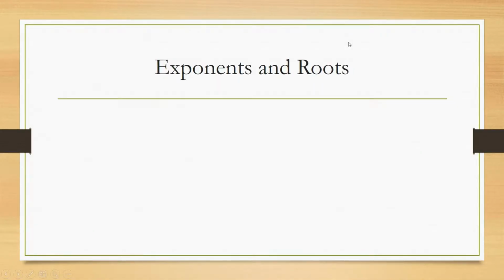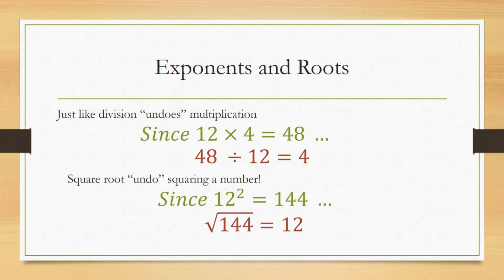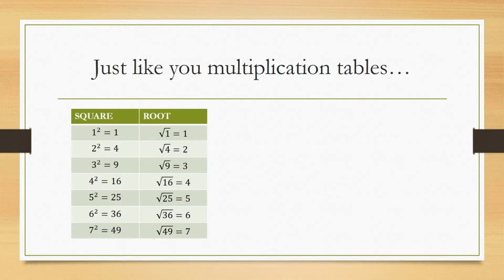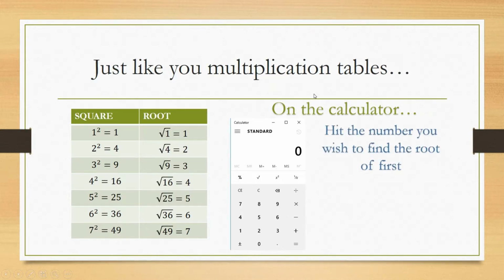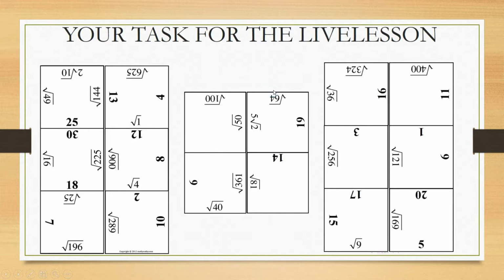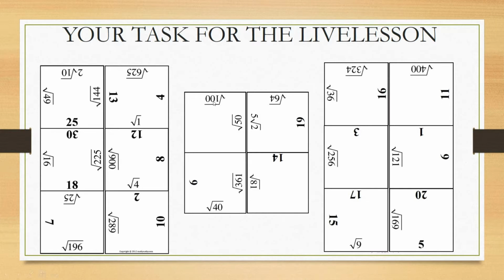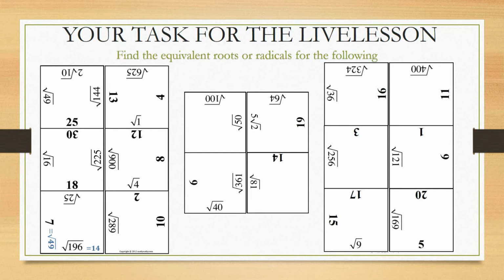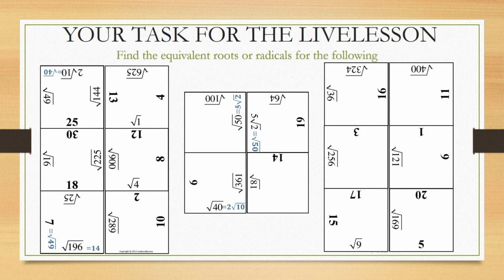Mod 1 lesson 9